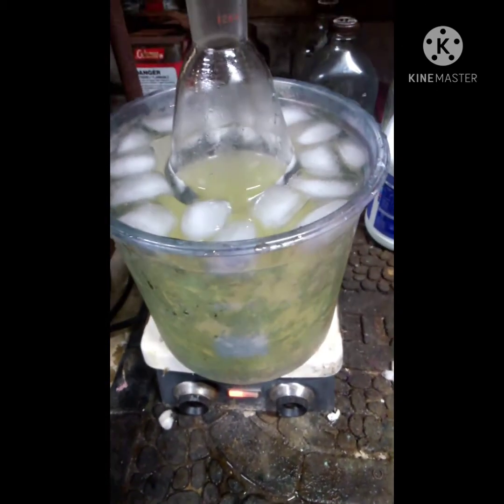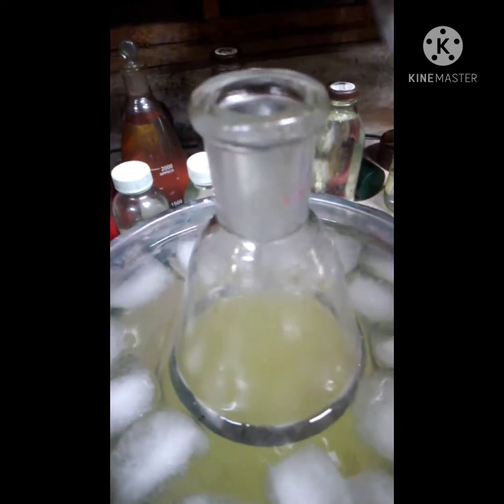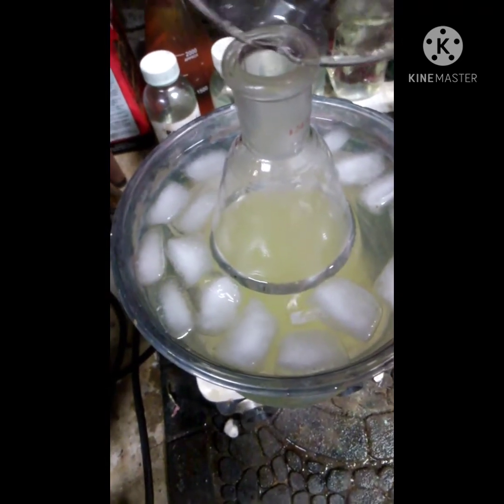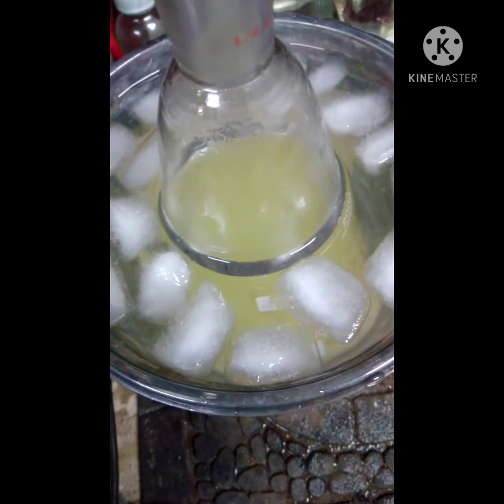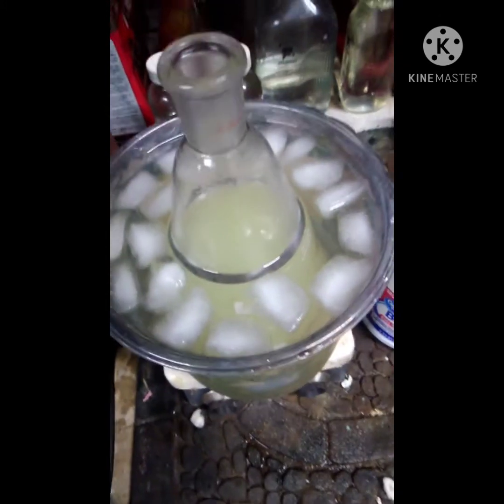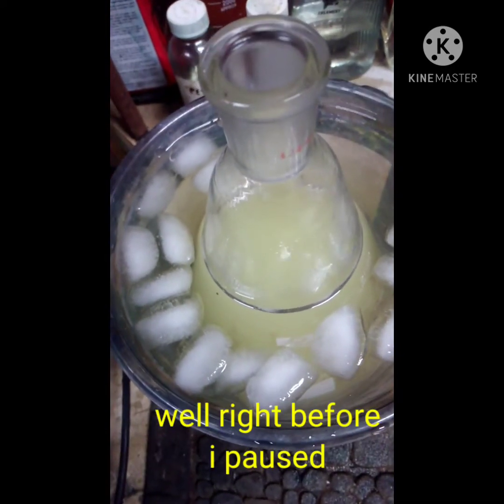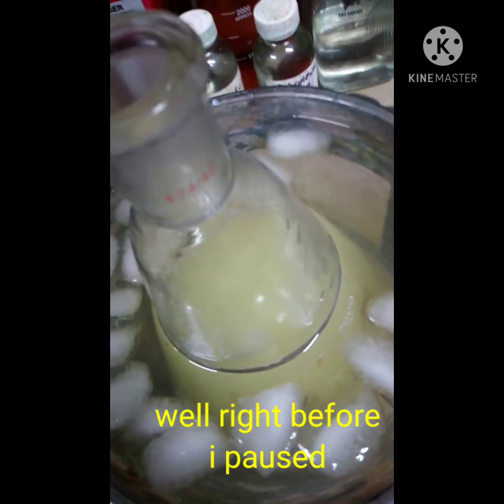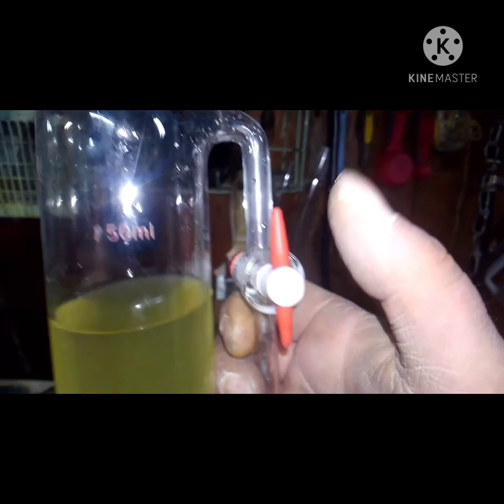how to make chloroform, full process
i show how to make chloroform with MEK and household bleach. with biproduct of propionic acid. if your reaction gets to hot you will get no chloroform. keeping the temp low is crucial.